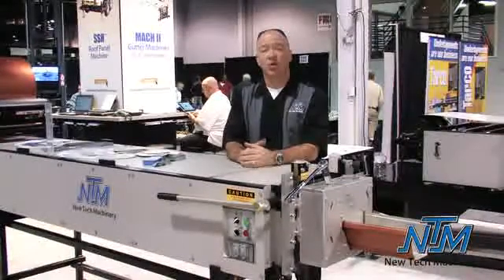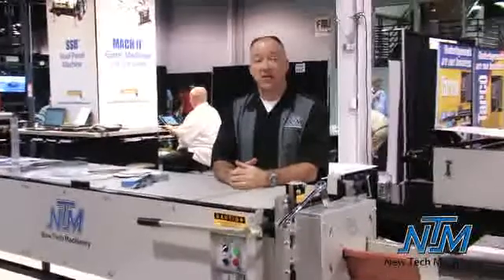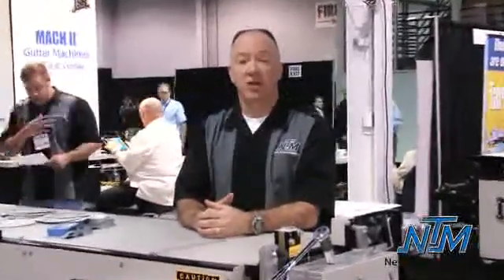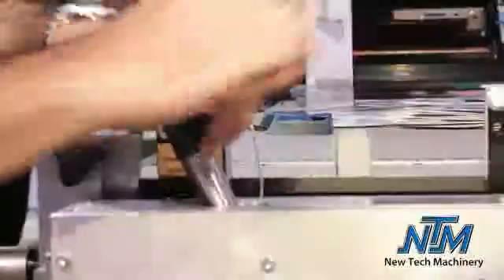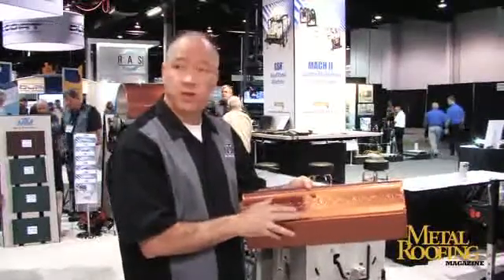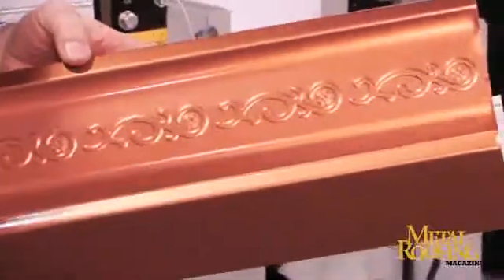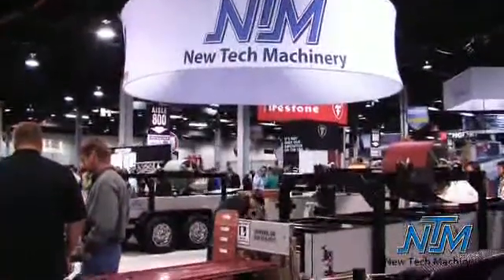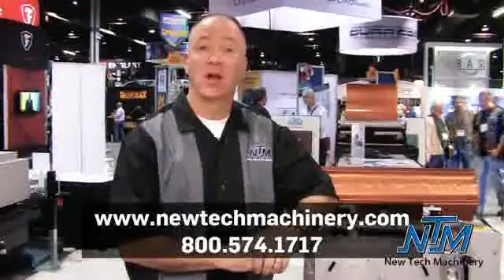Best of Metalcon 2012: New Tech Machinery.mpg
New Tech Machinery introduced its GutterArt roll forming machine at METALCON 2012 in Chicago.